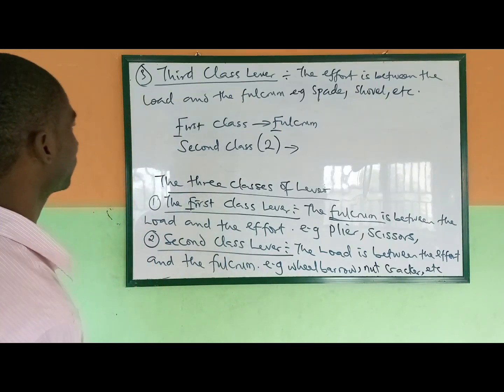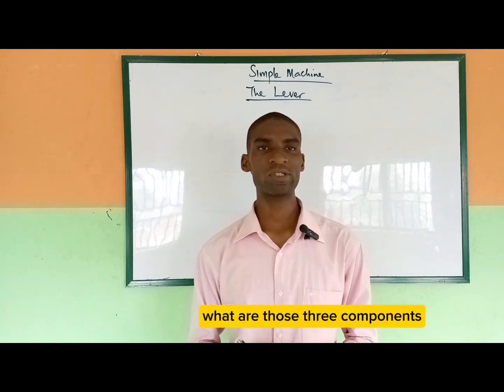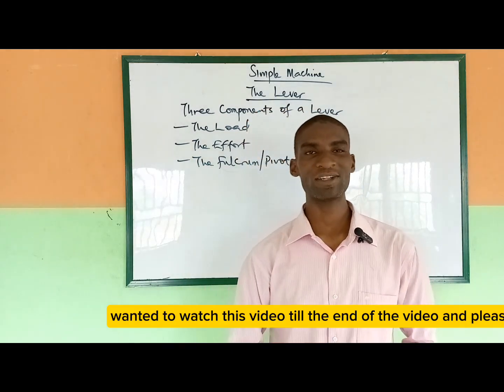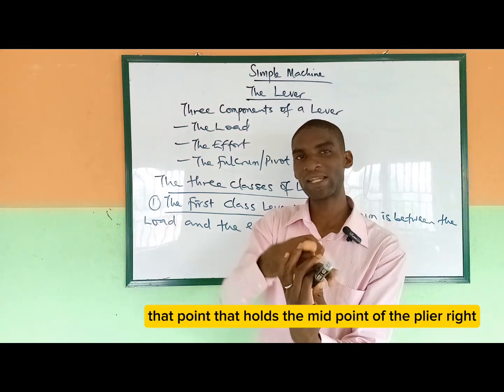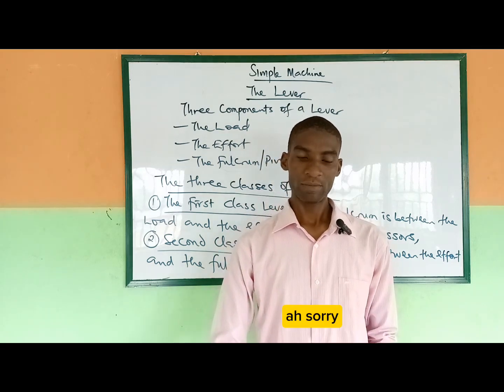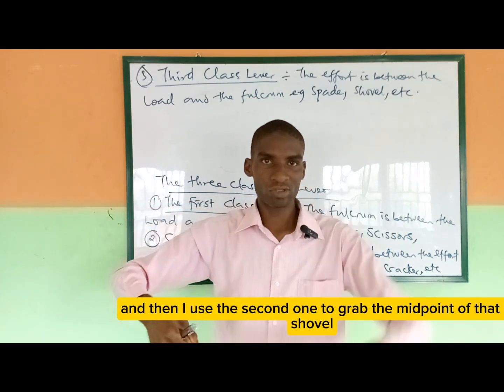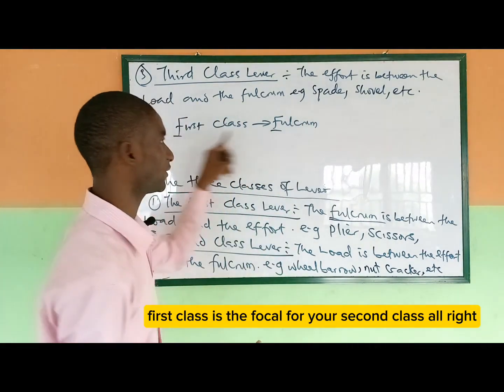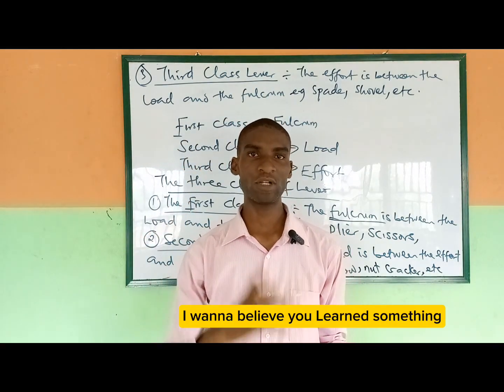WAEC GCE PHYSICS | Machine(Classes of Lever Simplified)